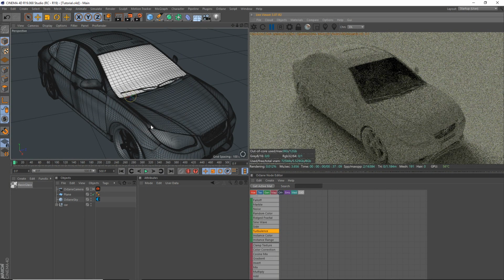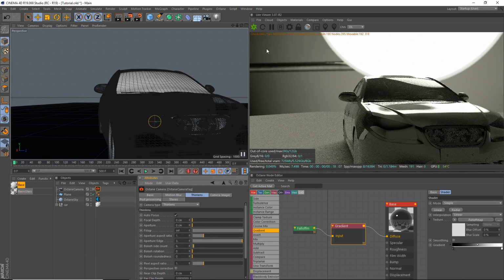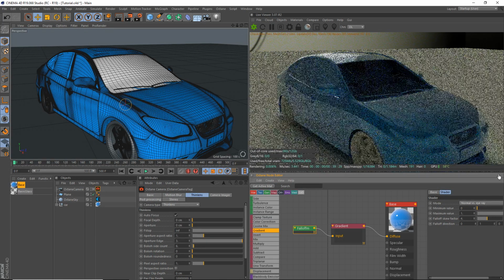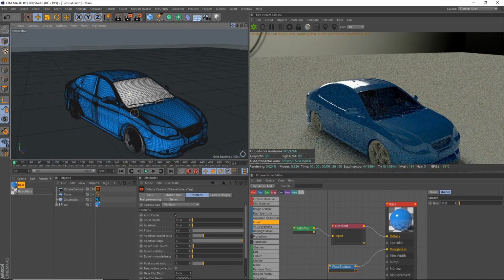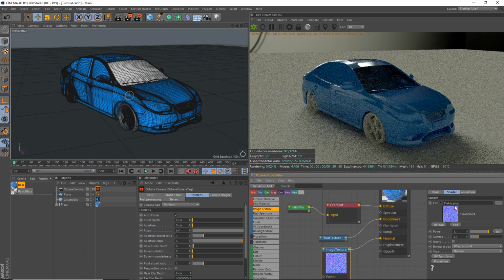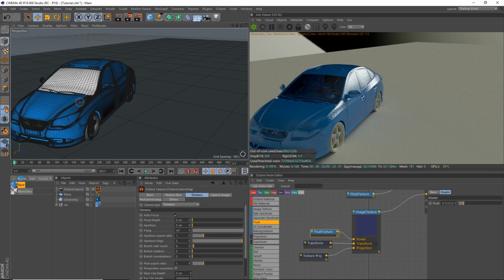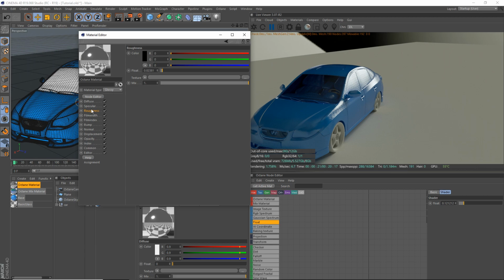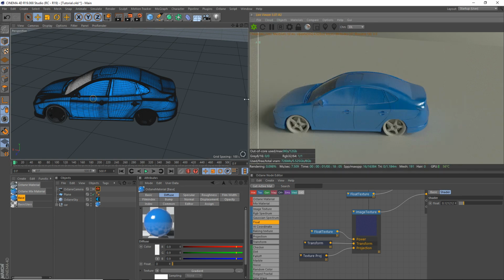[C4D] Octane Car Paint Flake Material [Tutorial]